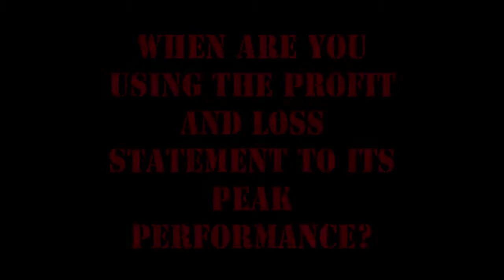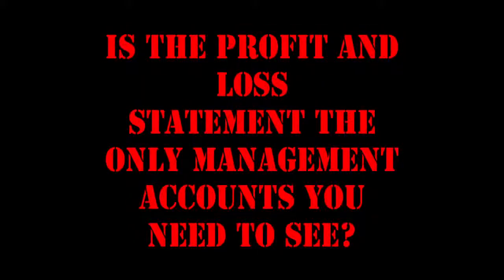Chapter 32 - The Profit-And-Loss Statement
"I have found that business owners who lack control over their business rely heavily on two documents from their accounting package that give them a skewed view of their situation. These two documents are the debtors ledger and the profit-and-loss statement."

This is an extract from the book 'How Not To Commit Business Suicide' by Gavin Waring. Or go to amazon.com.au